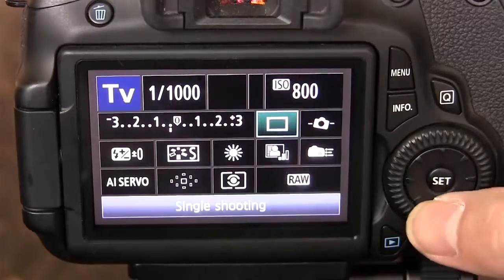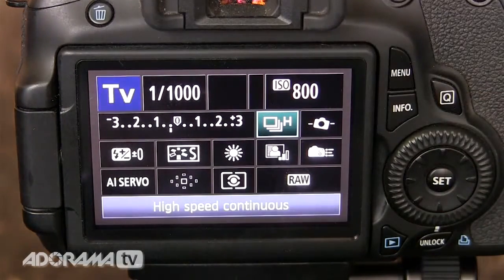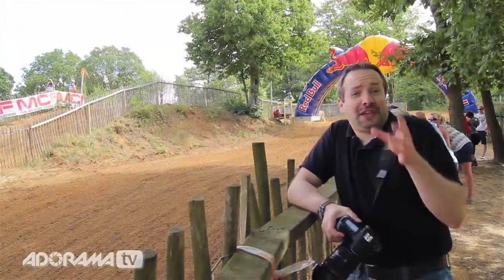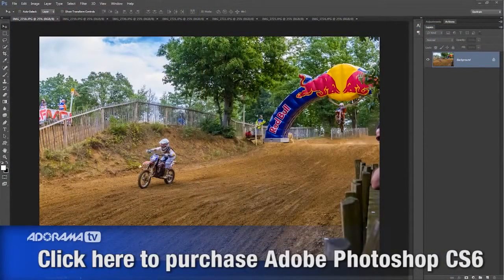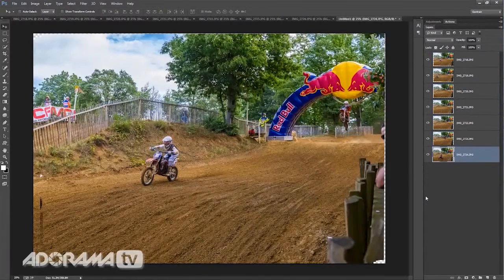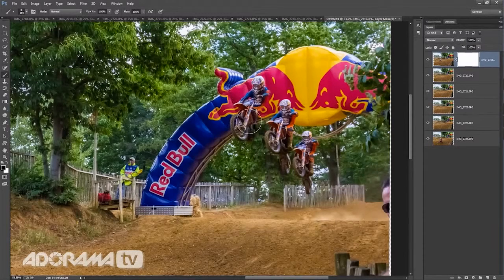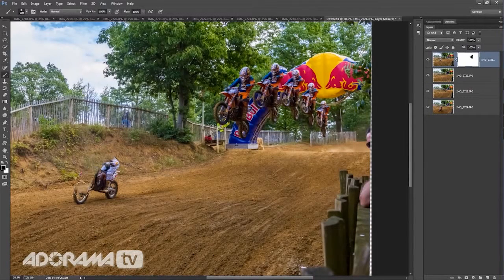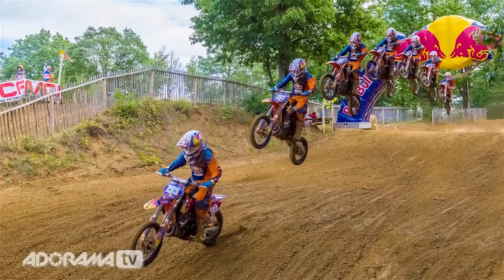Top Shoot an Action Sequence Ep 130: Take and Make Great Photos with Gavin Hoey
Shoot an Action Sequence Ep 130: Take and Make Great Photos with Gavin Hoey

Adorama Photography TV Presents Take &amp; Make Great Photography with Gavin Hoey. Join Gavin as he sets out to shoot an action sequence i...

Original: